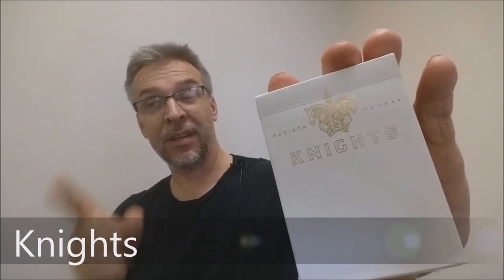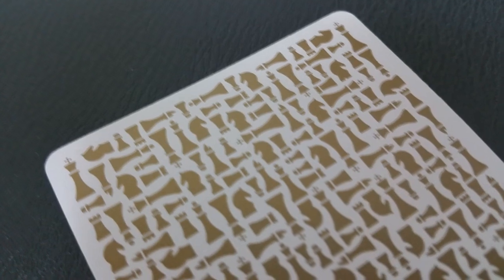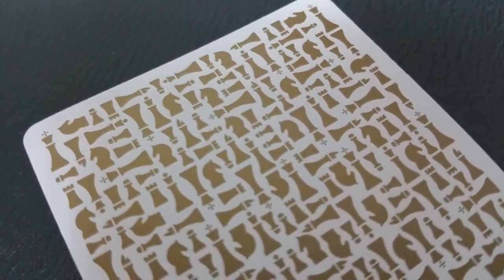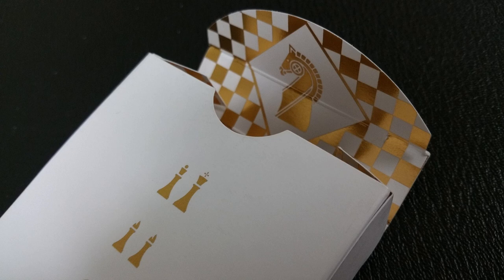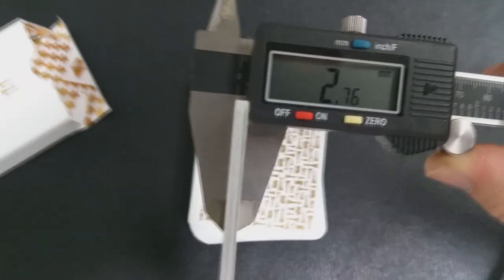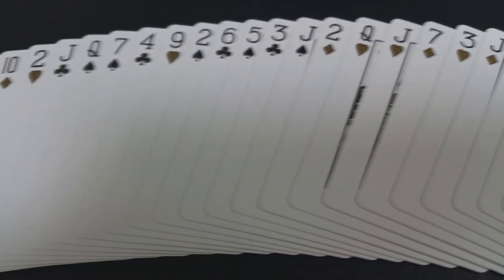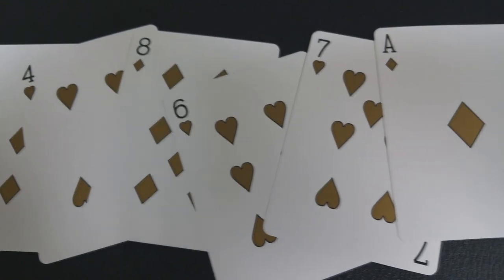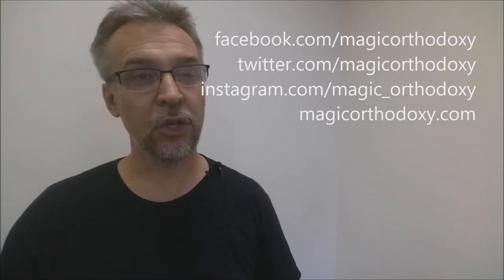Deck Review - Knights Playing Cards from Daniel Madison & Chris Ramsay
Knights Marking System